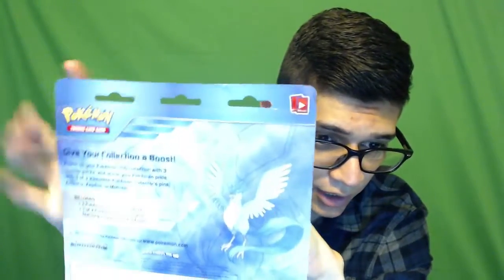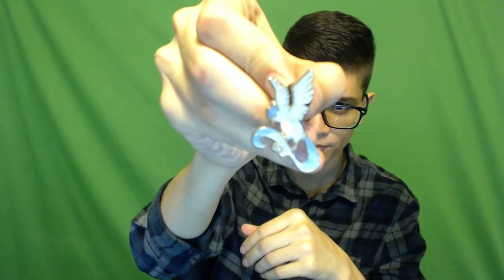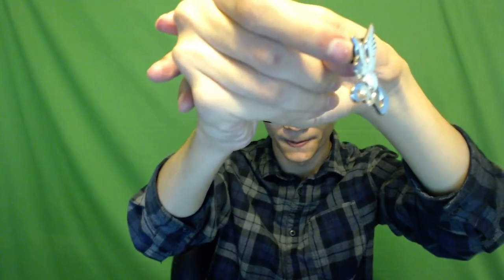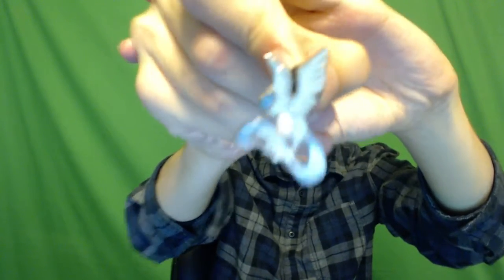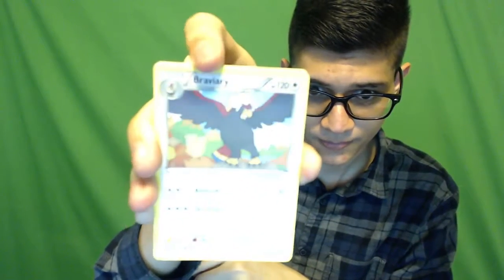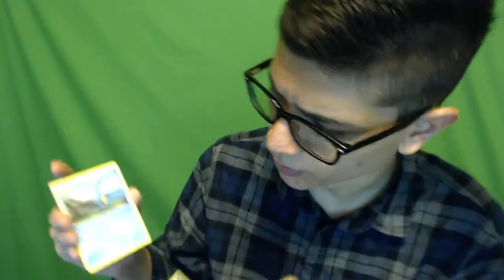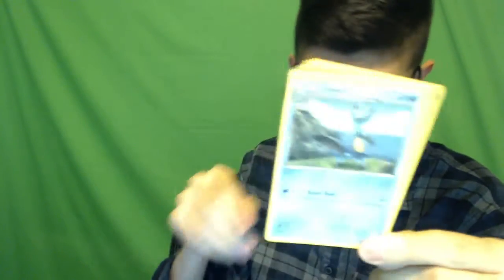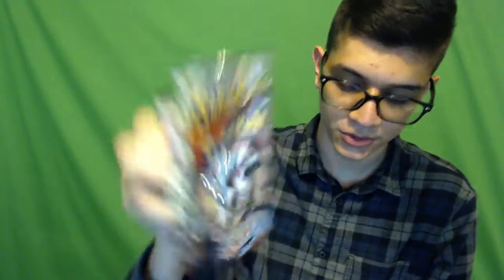Unboxing Articuno Pin Booster Packs